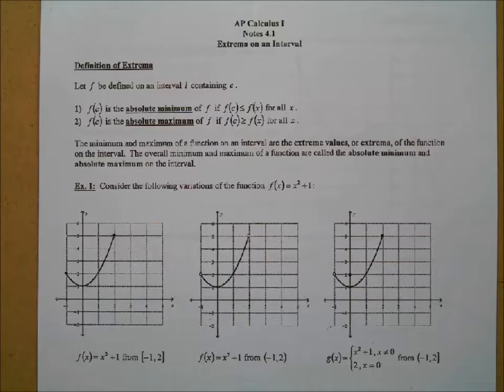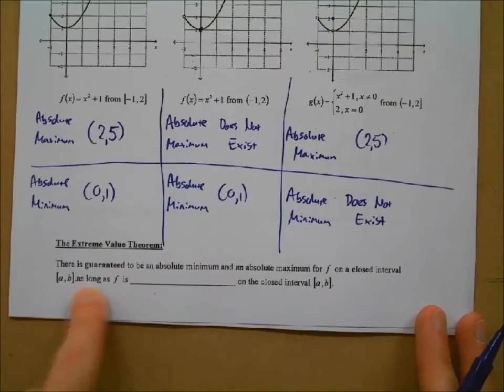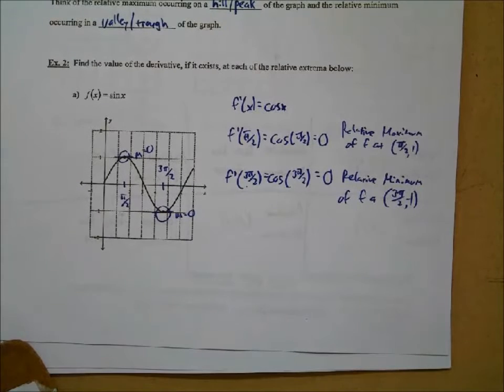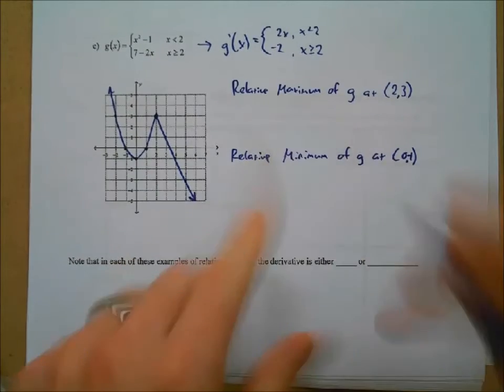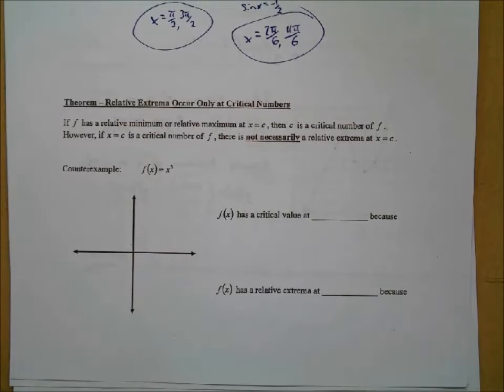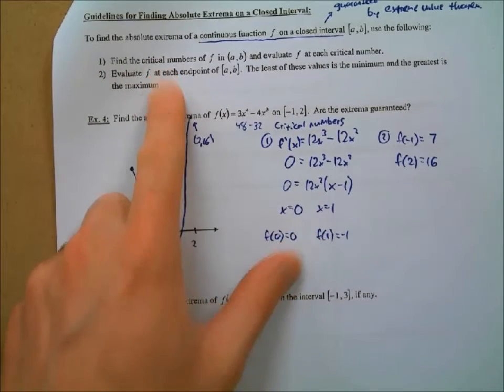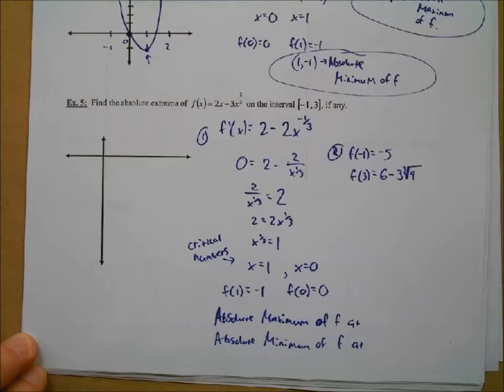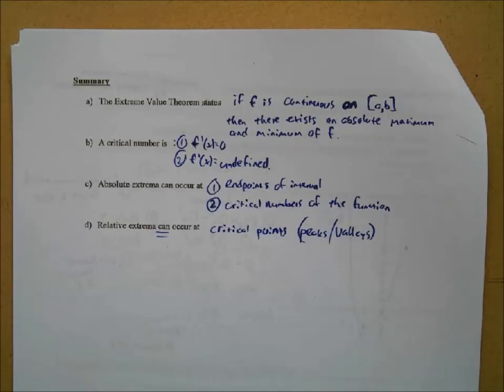10/30/2017 Extrema on an Interval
HW: Section 4.1 #3, 5, 12, 14, 17, 25, 27, 33, 64, 65, 67, 73-75